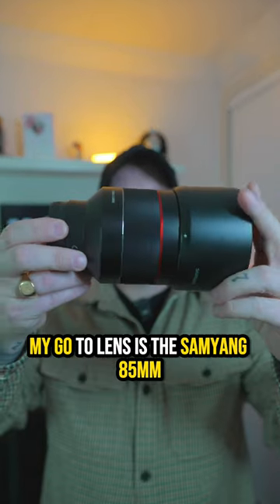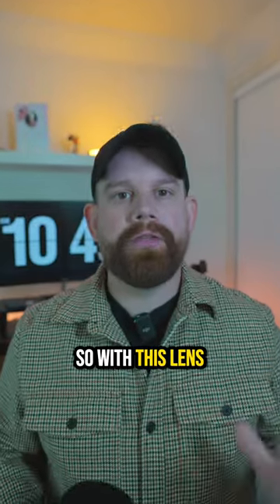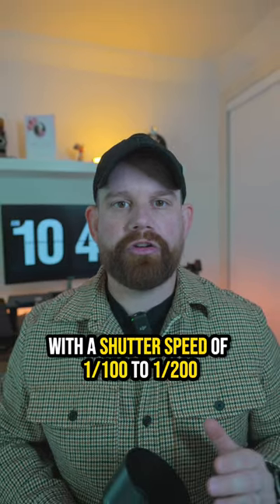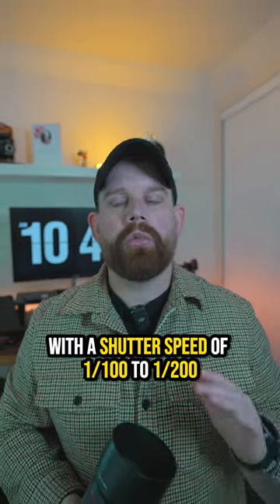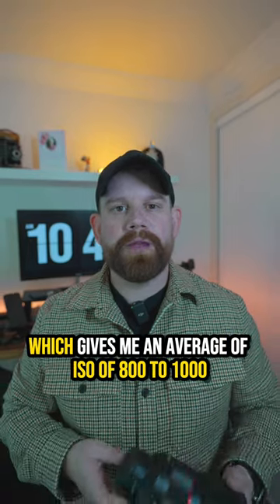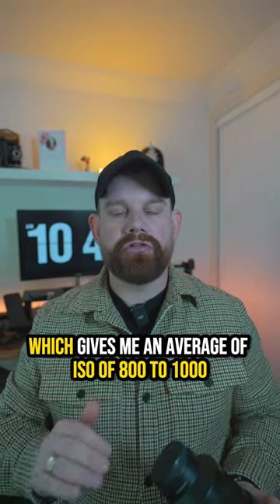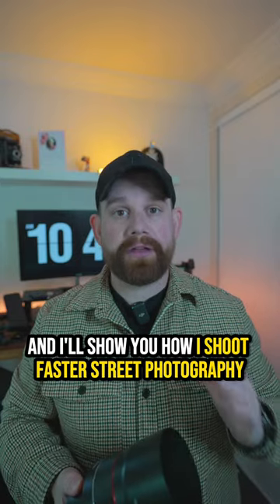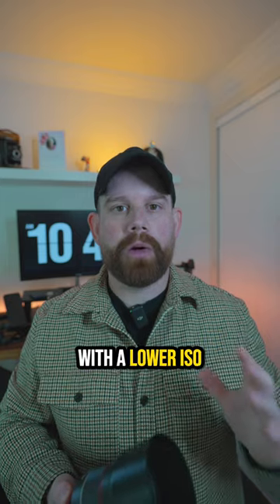Night Street Photography Tips!